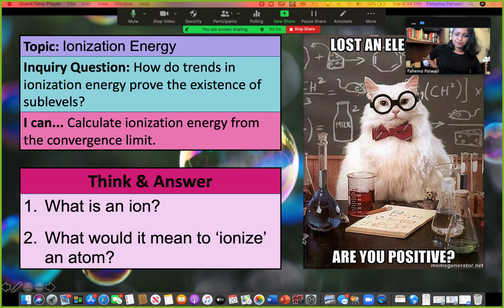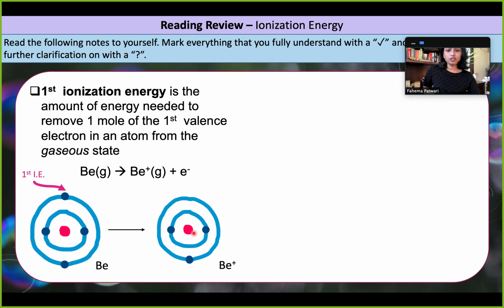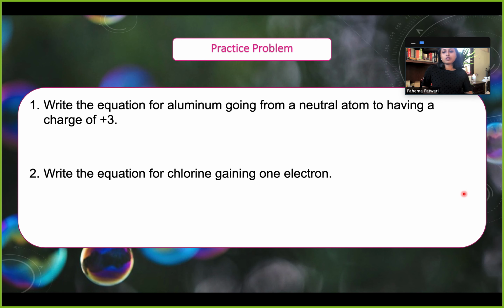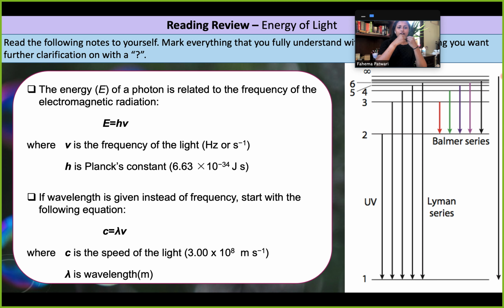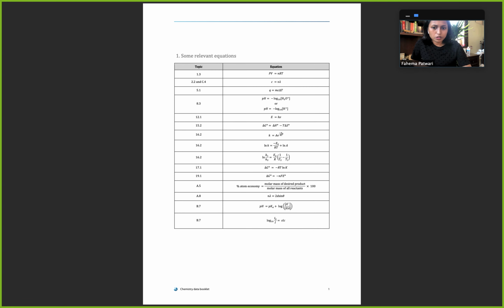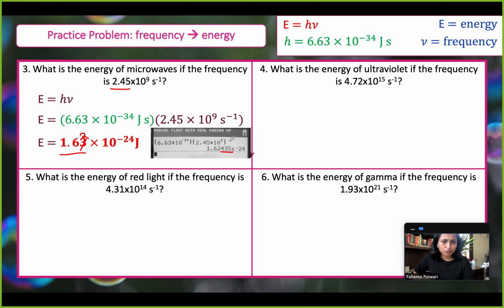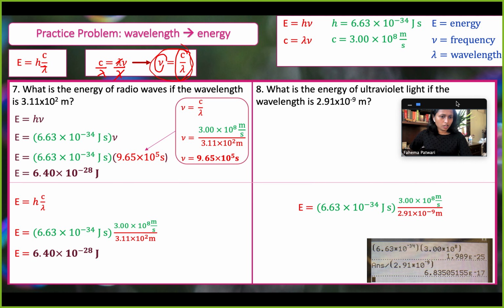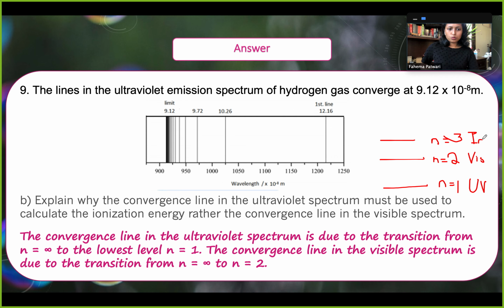Lesson 12.1.1 Video